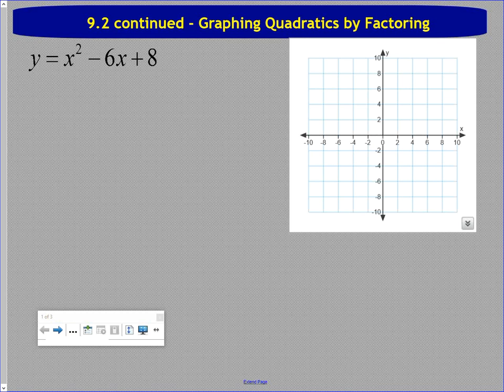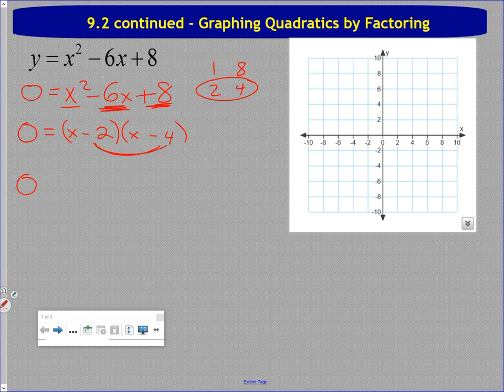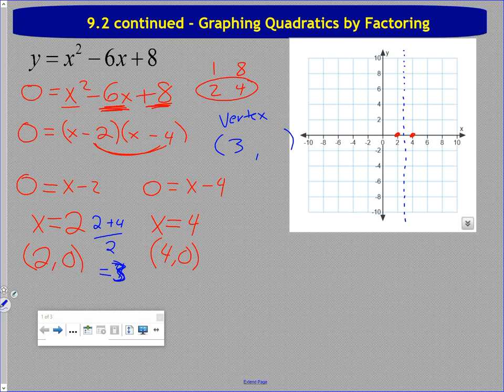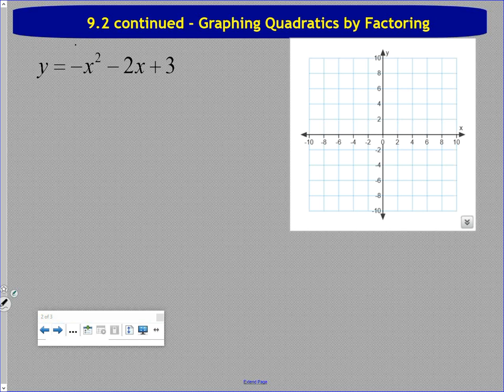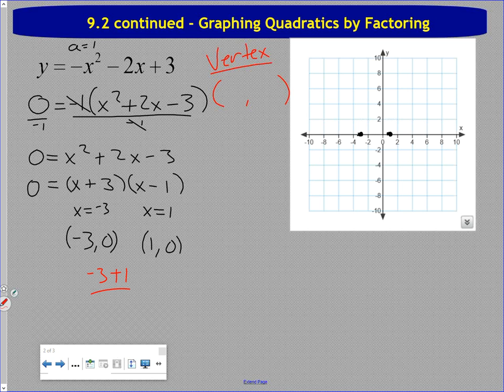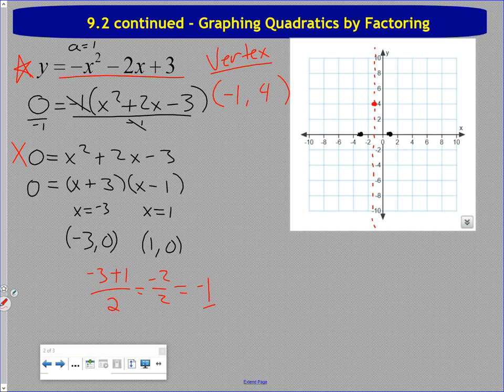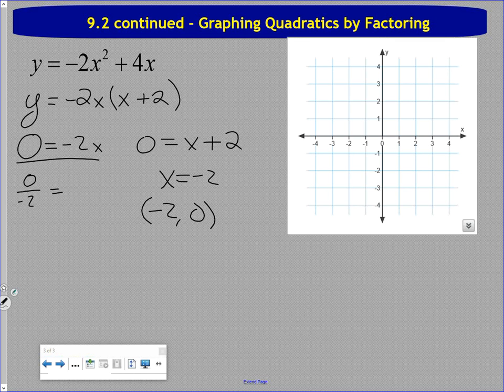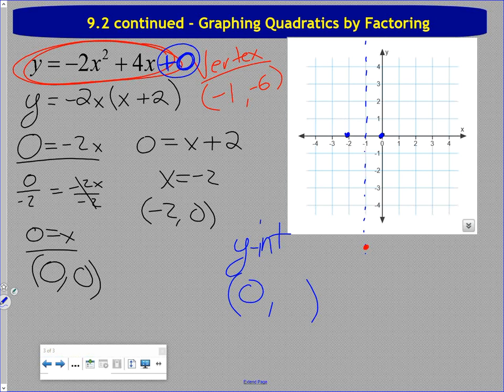Honors Math 1 Review Video 1.2.18